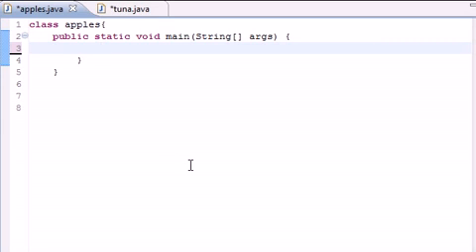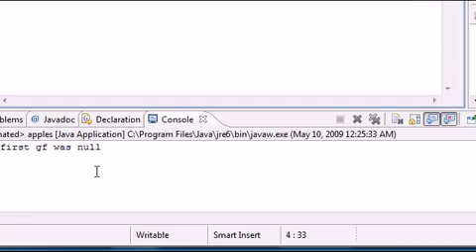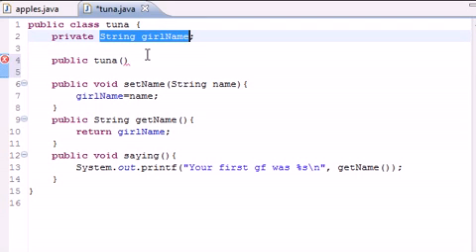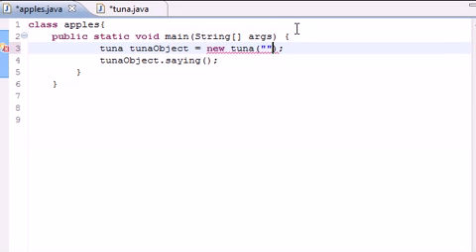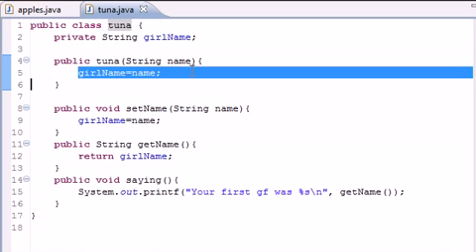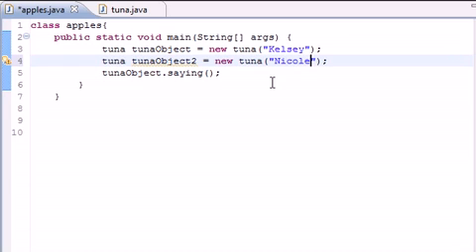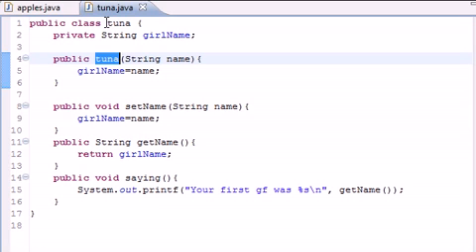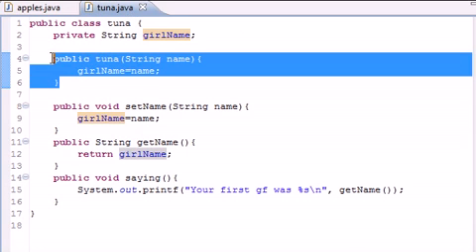Java Programming Tutorial - 17 - Constructors